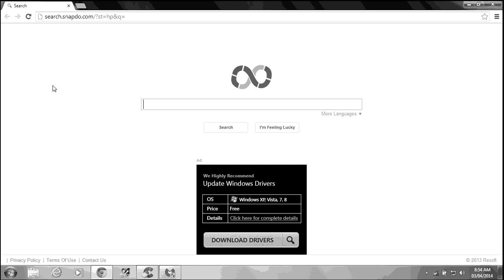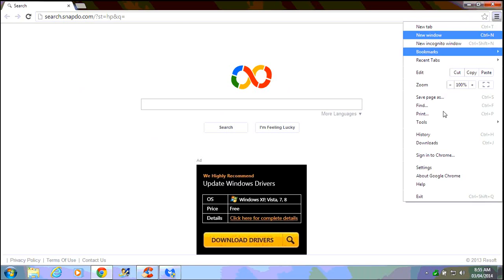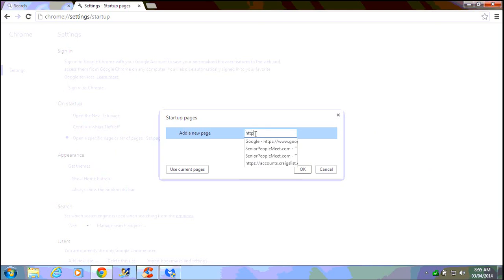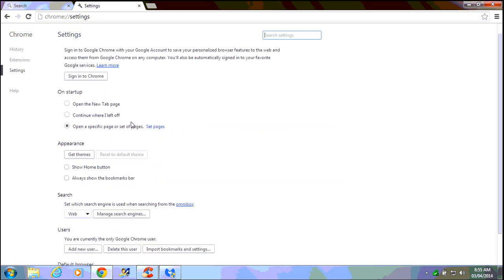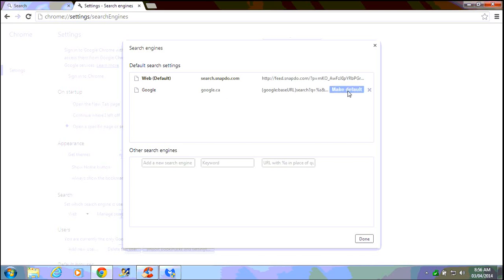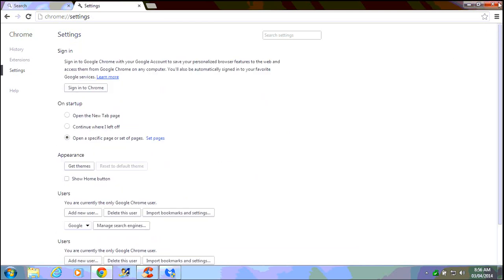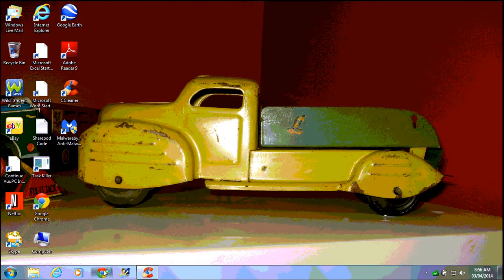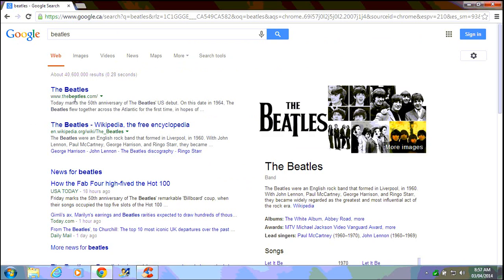SnapDo.com Removal - Google Chrome - Remove search.snapdo.com from your Google Chrome Browser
Fix your home page and search engine defaults in Google Chrome